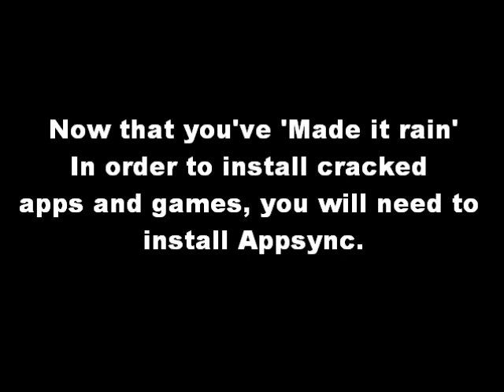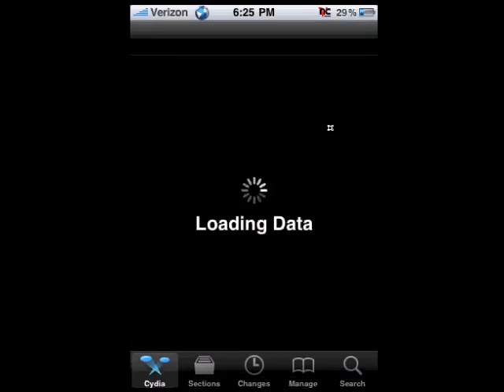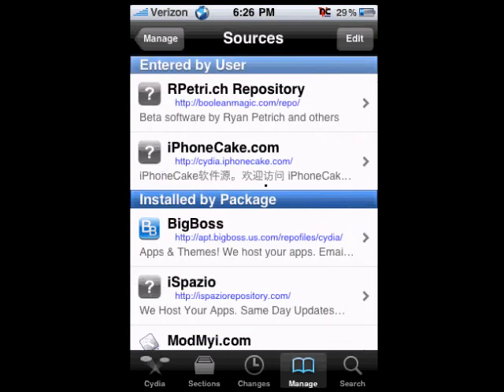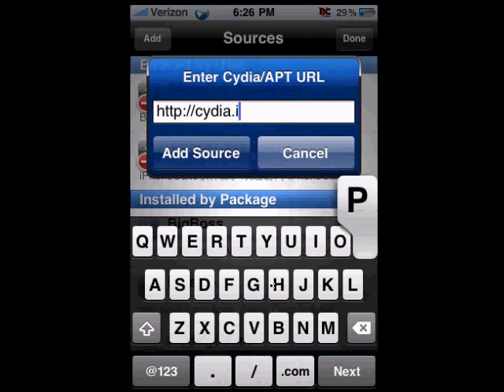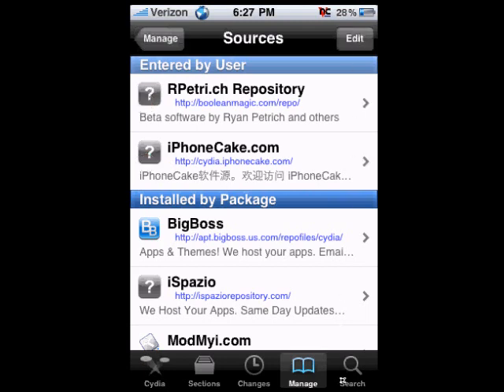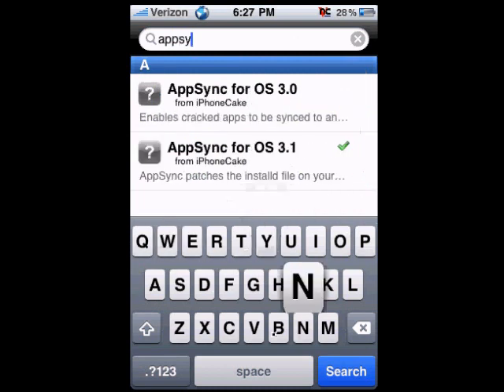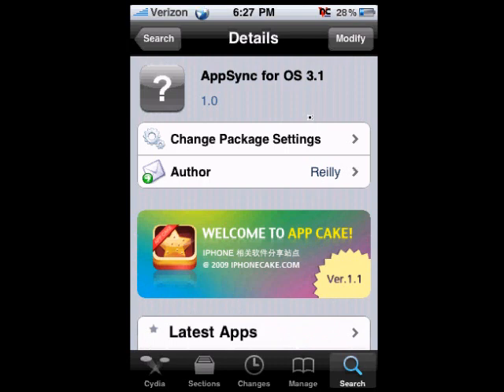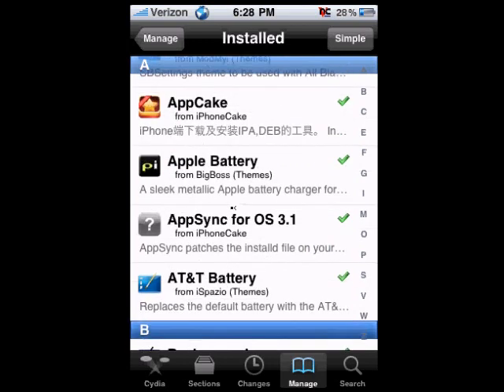How to install Appsync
Step by step on how to install Appsync after jailbreaking your iPhone OS 3.1.2 with Blackra1n. You should have installed Cydia by clicking on the Blackra1n app in your iPhone after jailbreaking.